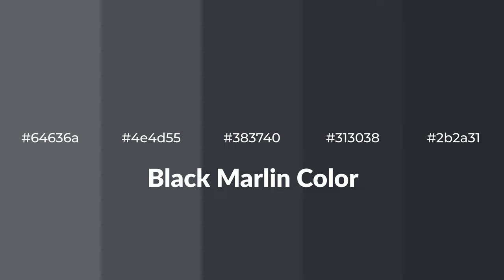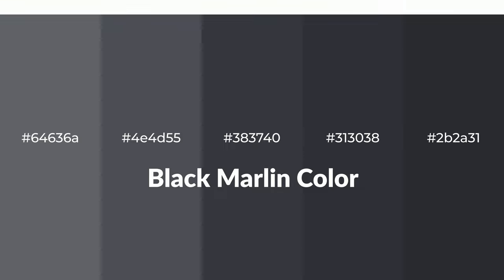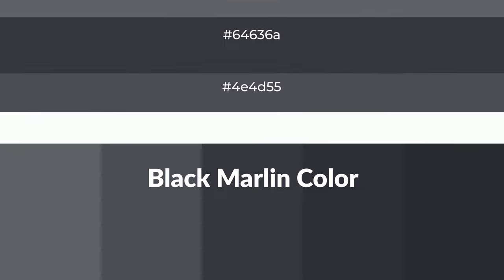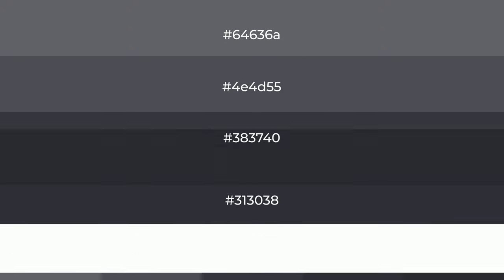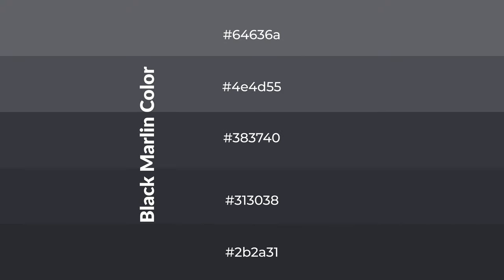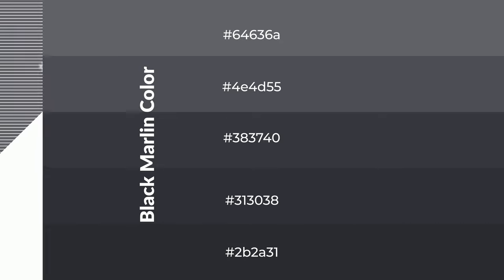Shades & Tints of Black Marlin color #383740 A Cool Blue color #313038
Shades of Black Marlin color #383740 Cool Shades of Black Marlin color with Blue hue for your project!

Shades
Hex 313038

Tints
Hex 4e4d55

Black Marlin is a cool color, and it emits calming, serene, soothing, refreshing, spacious, unwinding, peace and relaxed emotions. Cool colors are like water, ice, sky, grass, soft and snow. You can see them used in baby products.